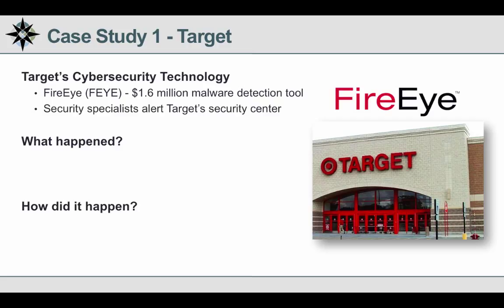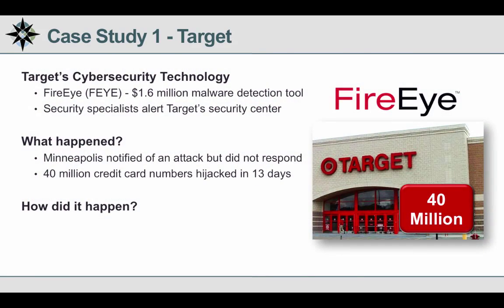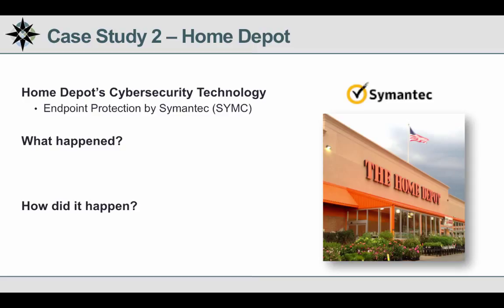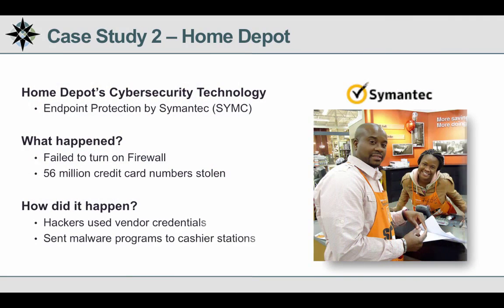Introduction to Cybersecurity: Lesson 1.1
Atlas Vault Cybersecurity Program
Course 1: Introduction to Cybersecurity
Lesson 1.1: Cybersecurity Disasters